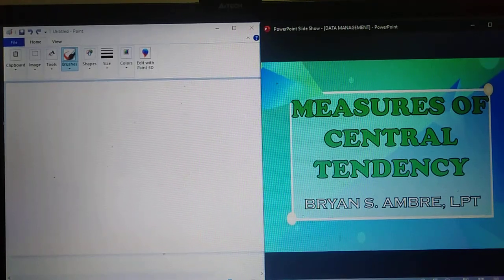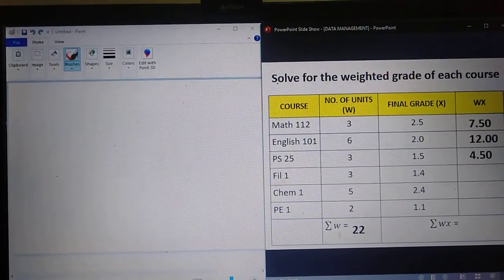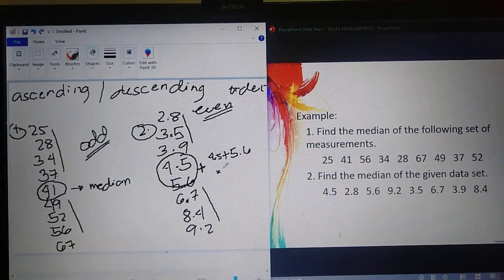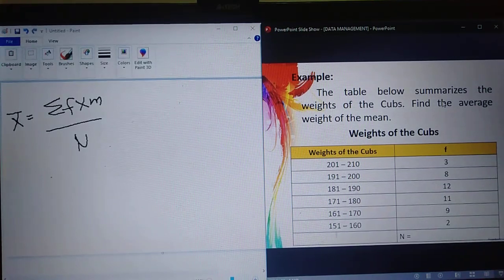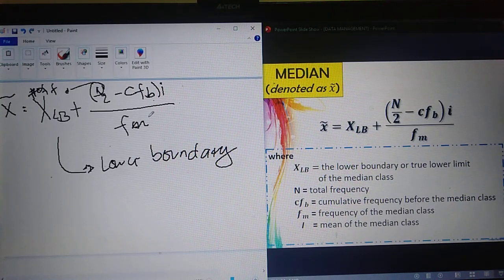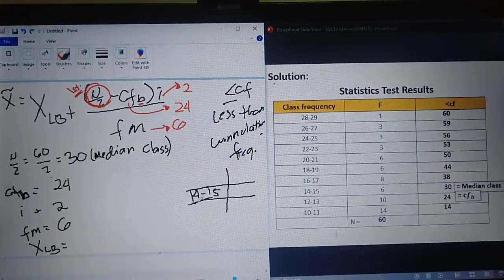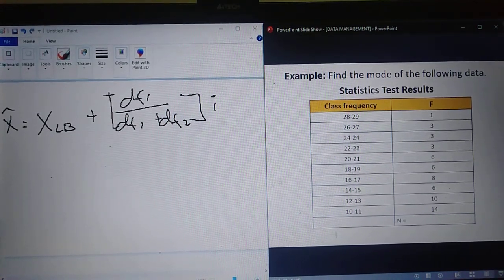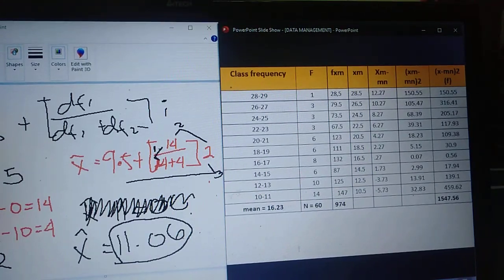DATA MANAGEMENT (Measures of Central Tendency)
This online discussion video focuses on how to solve MEASURES OF CENTRAL TENDENCY for Grouped and Ungrouped Data.